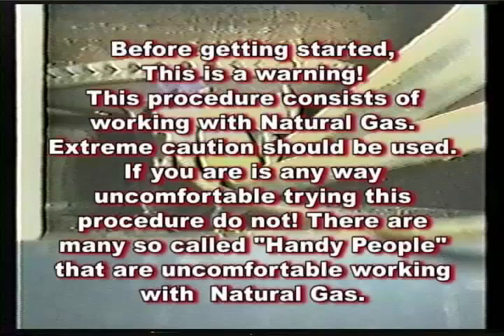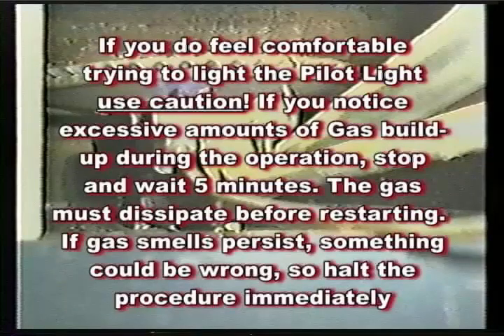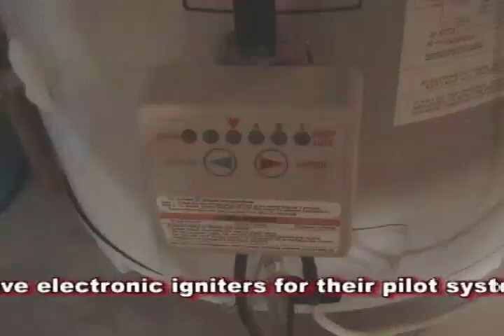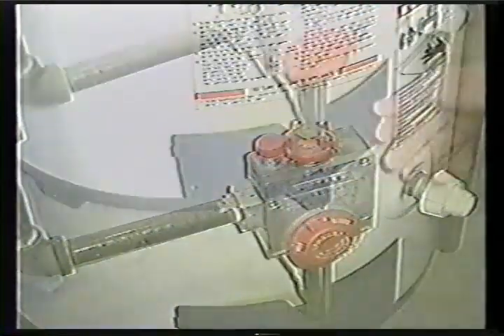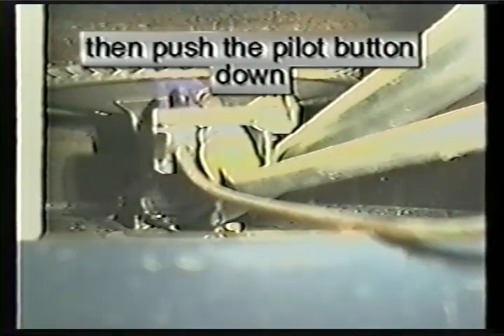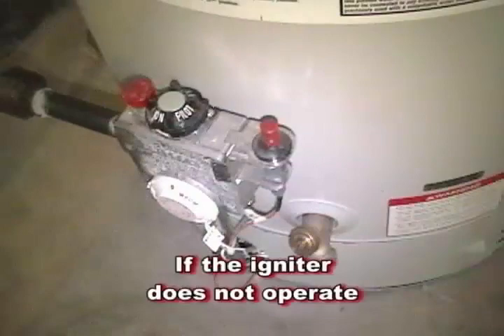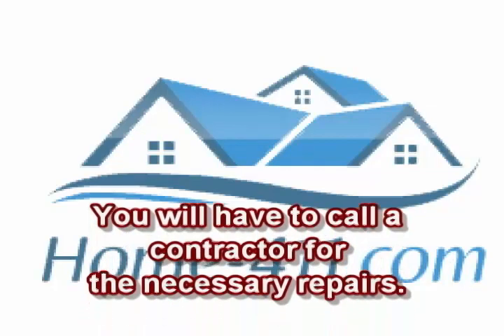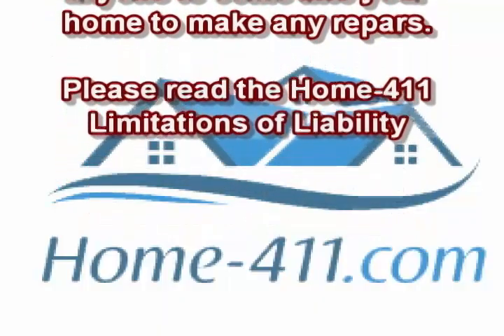How To Manually Light The Water Heater Pilot Igniter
Question: can i manually light water heater pilot ignitor not working sparking. Yes you can, follow the step by step instructions in this video

This site was built to help homeowners maintain their home. There is nothing better than a well maintained home.

Water Heater Parts
Thermocouple Replacement Part (make sure this fits your water heater)